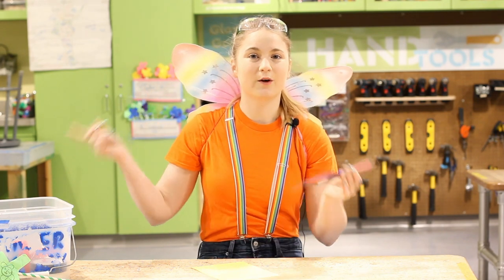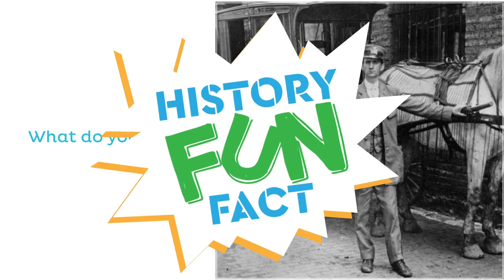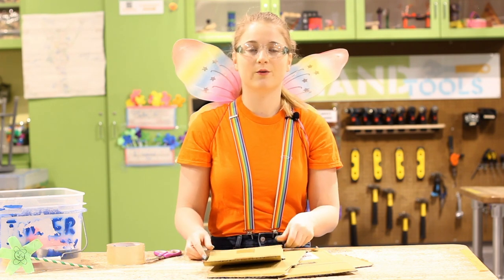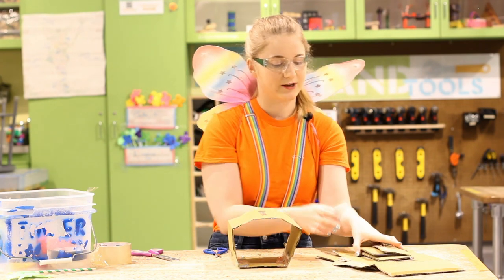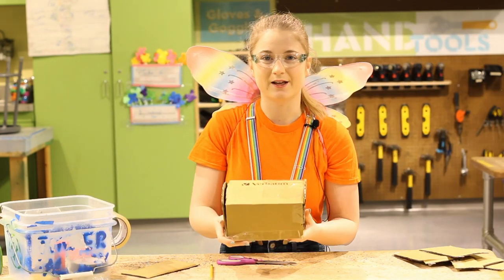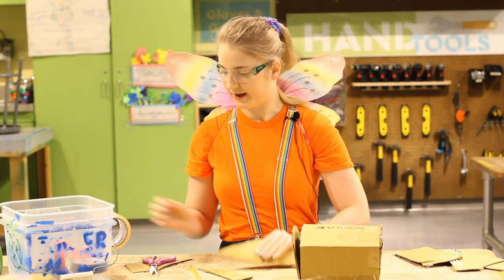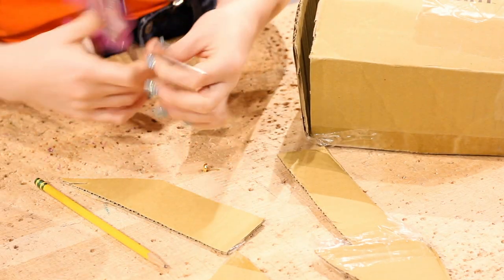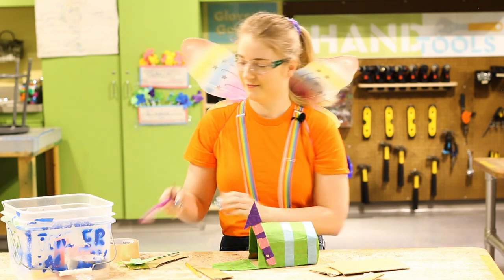Tinker Time | Mailbox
Gather your materials and let's get to tinkering! Today we're making a mailbox and also learning about the history of the mailbox as well!